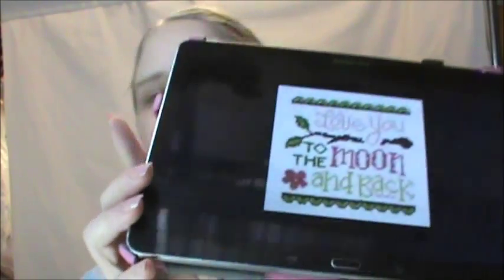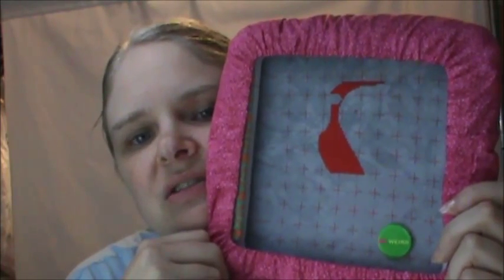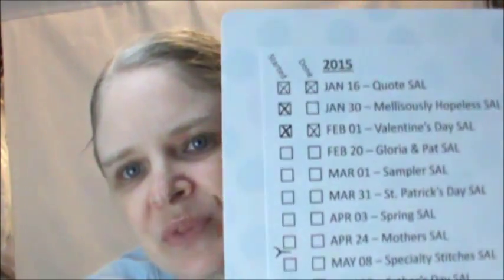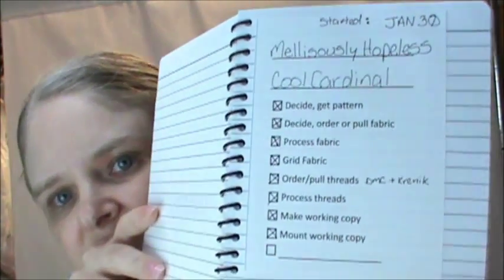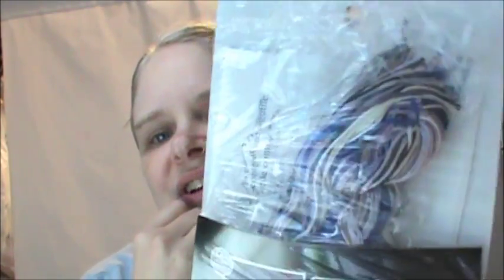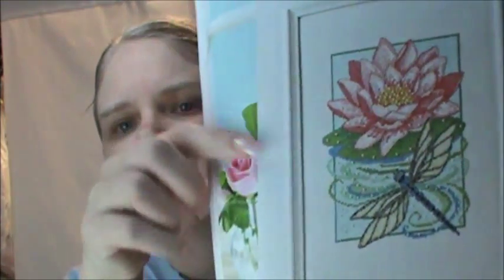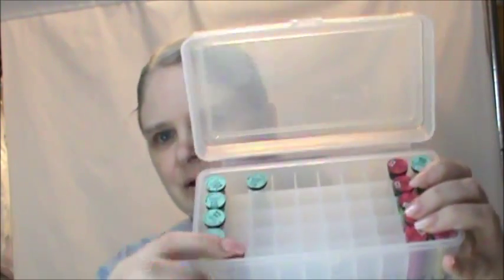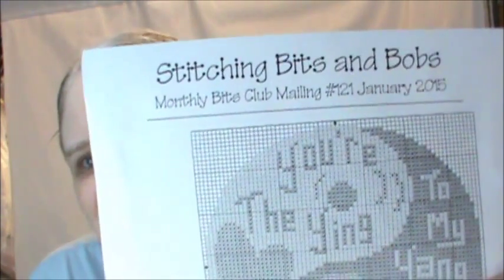Cross-stitch / Flosstube #14: Updates, SAL stuff, and some haul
Time for an update.. enjoy!